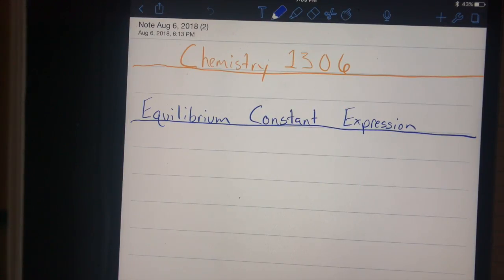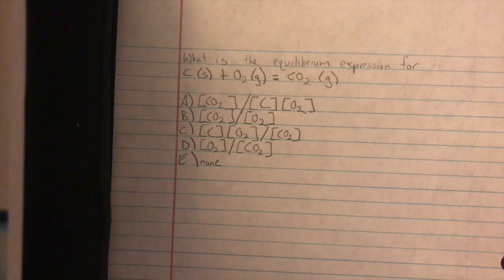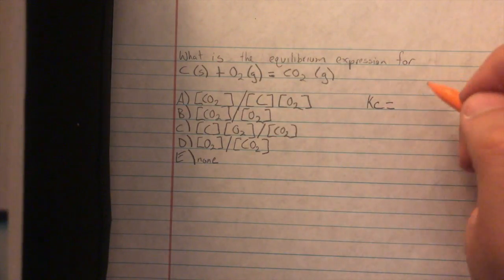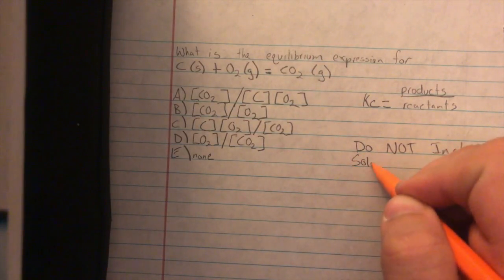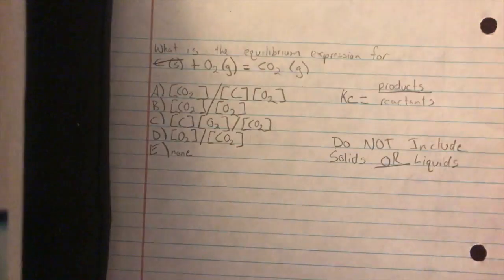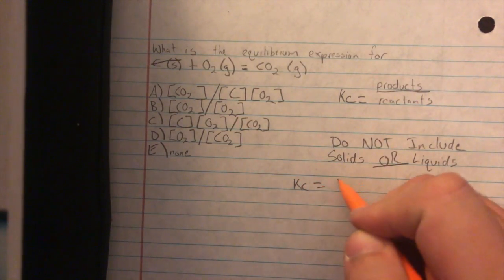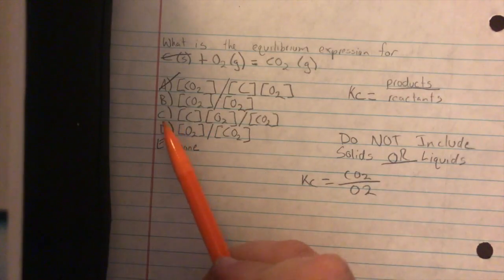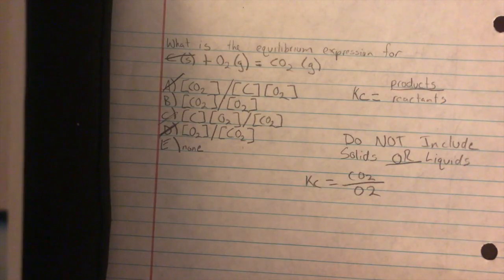My Movie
Equilibrium Constant Expression (3)